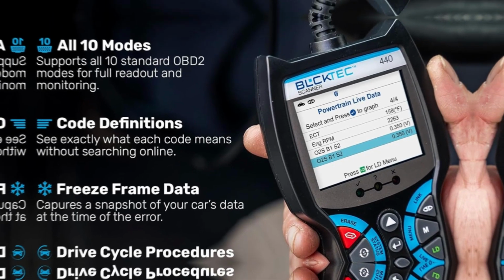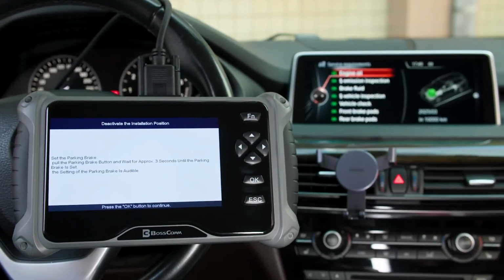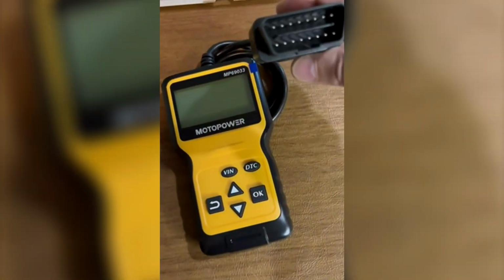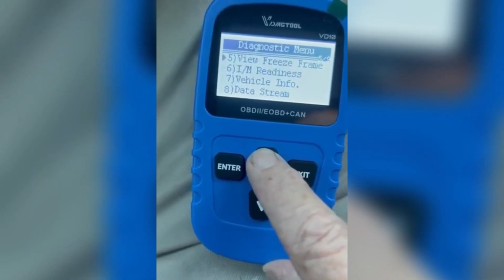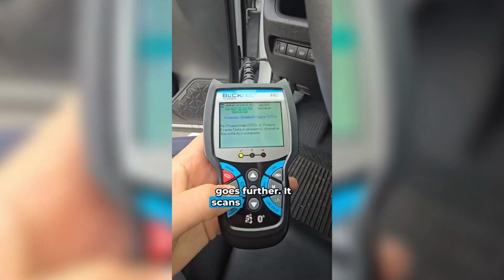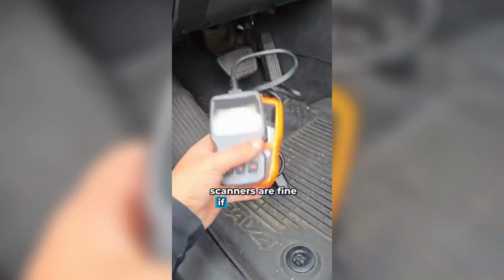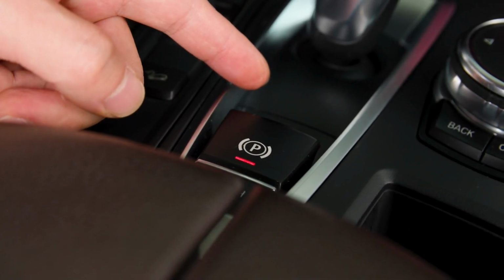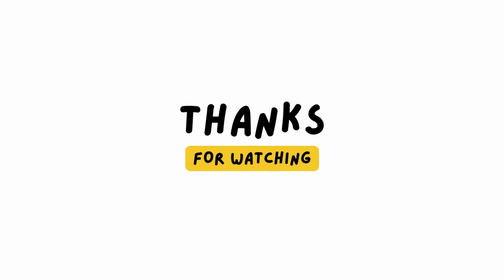Top 5 Best Car Diagnostic Readers 2026 – Best Vehicle OBD2 Readers!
✅ Check the Latest Price 👇
► 5 BC BossComm Car Diagnostic Reader
► 4 MOTOPOWER Car Diagnostic Reader
► 3 VDIAGTOOL Car Diagnostic Reader
► 2 Zmoon Car Diagnostic Reader
► 1 BLCKTEC Car Diagnostic Reader

Bonus: 👇
You Can Also Buy Similar Products at Cheap Price From AliExpress

✅ Note: Video thumbnails are a composite image and may not correspond to the content. Thank you for your understanding!